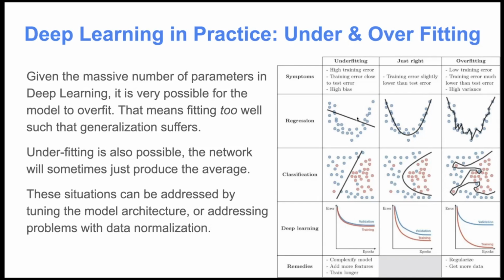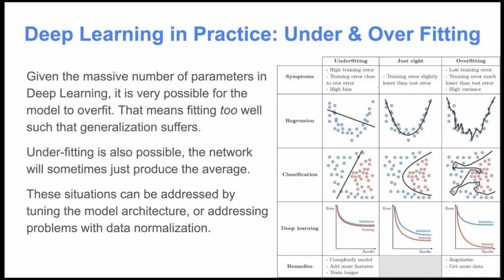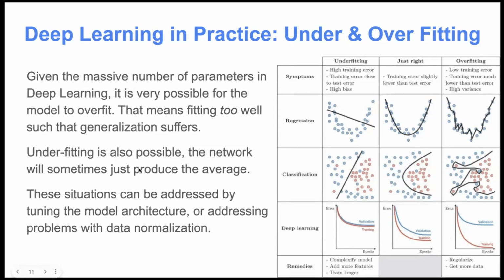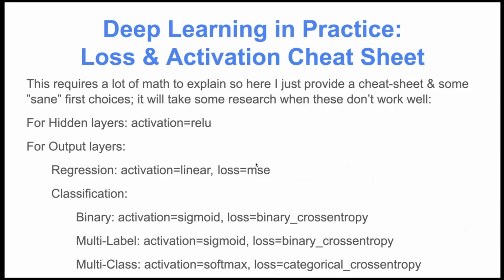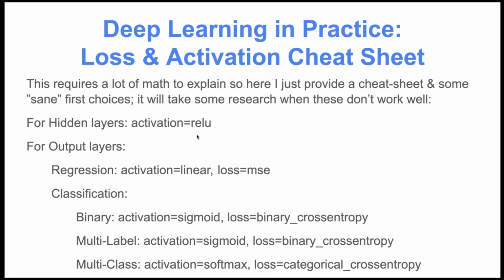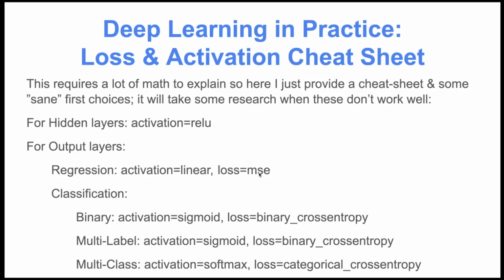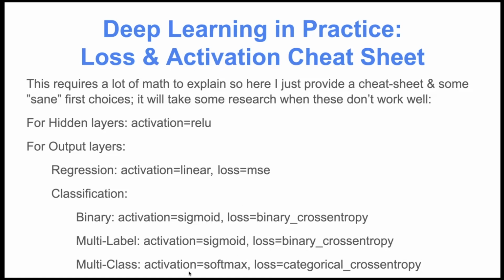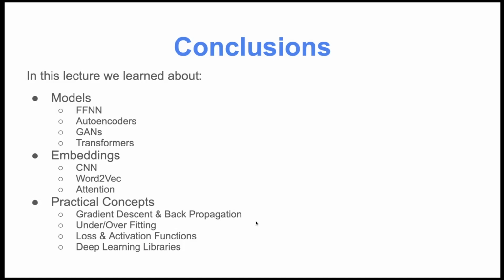BSR 6806: Lecture 8 - Part 3 - Deep Learning in Practice - Daniel Clarke - ISMMS - Spring 2023